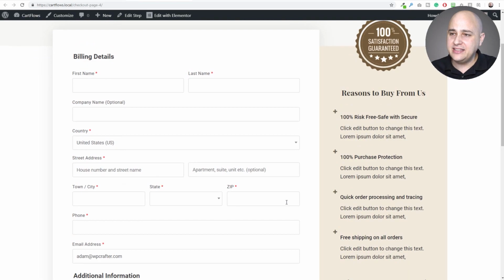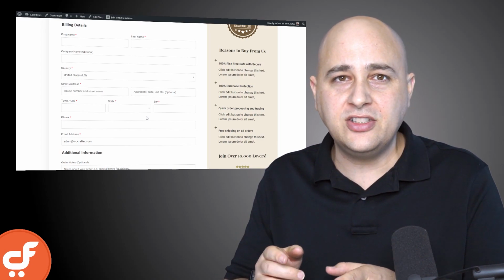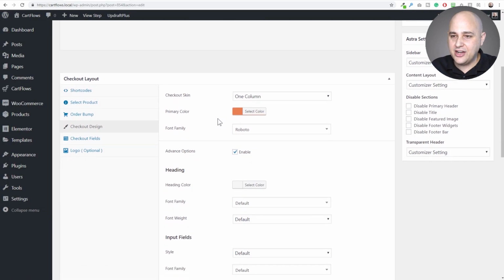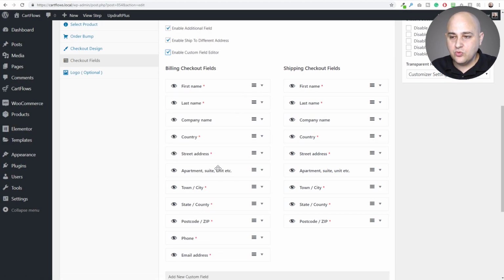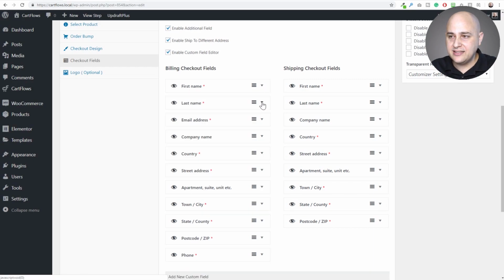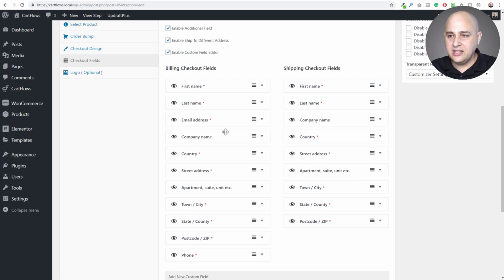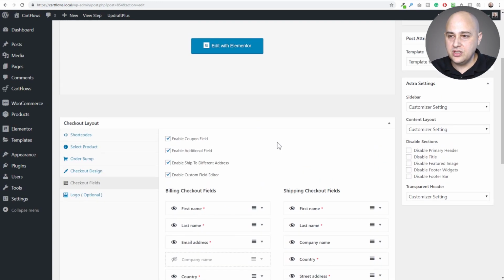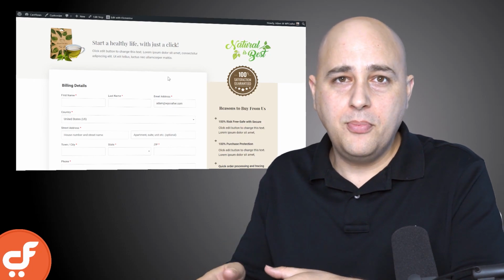Introducing Field Control - Total Control Over The Checkout Fields For Your WordPress Funnel Builder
New feature alert, with CartFlows you can now have full control over the checkout fields. This is an exciting new feature that will make the checkout process so much easier.